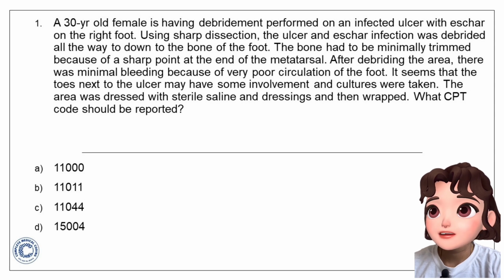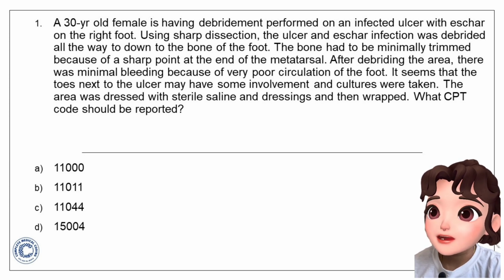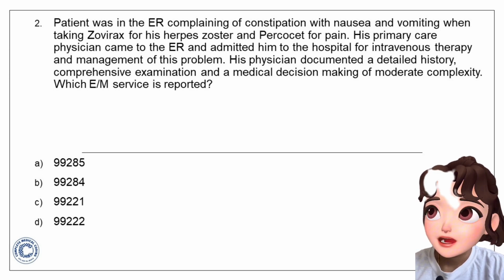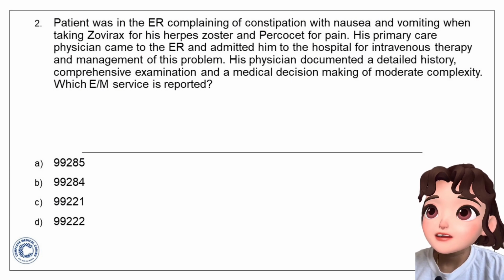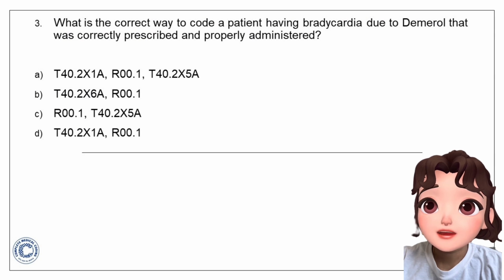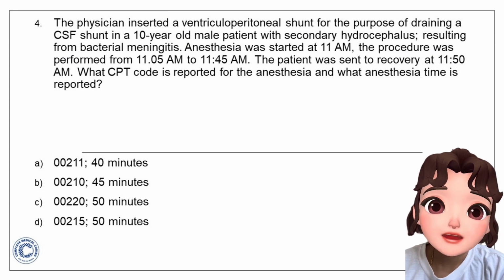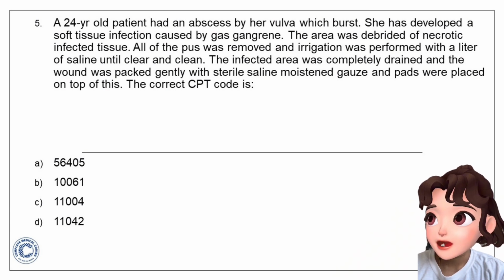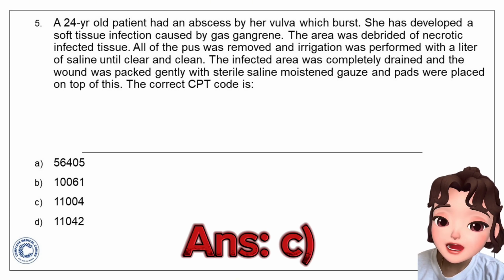CH-51: MOCK QUESTIONS l CPC l AAPC l Medical Coding Course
Correction: Answer for 5th Que is option d) as mdm is of moderate complexity